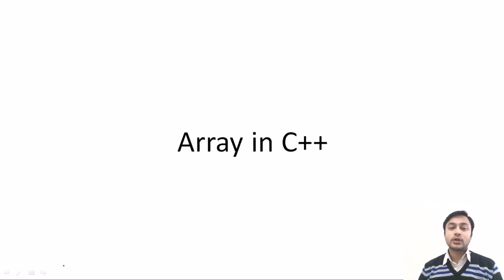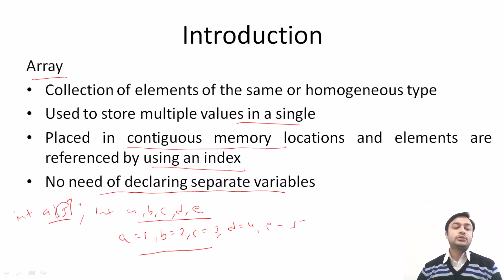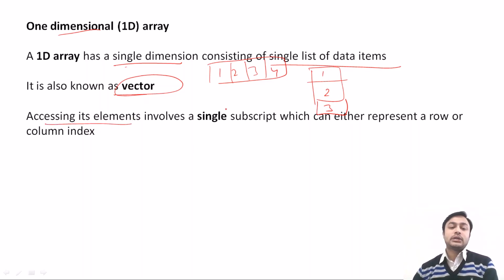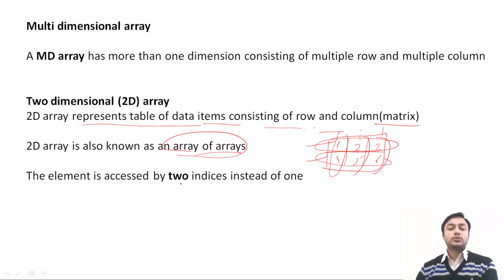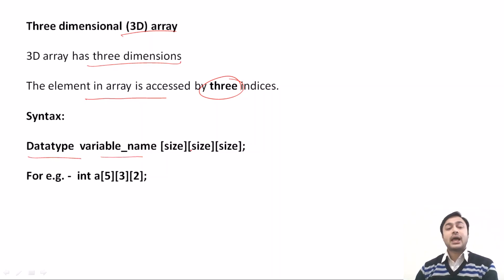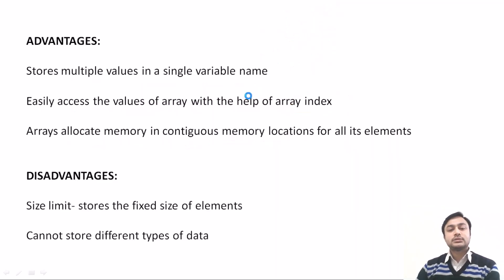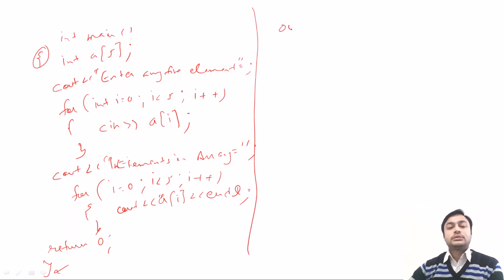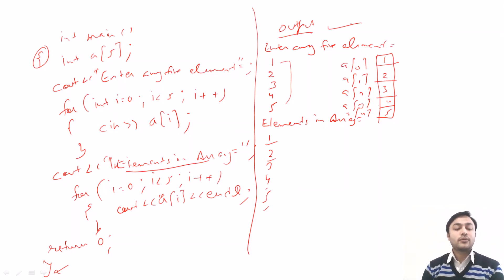Array in C++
In this video, I have discussed about the array, array types and also discussed the program for one dimensional array and matrix addition using two dimensional array.
C++ programming